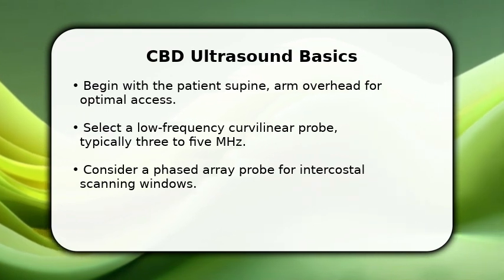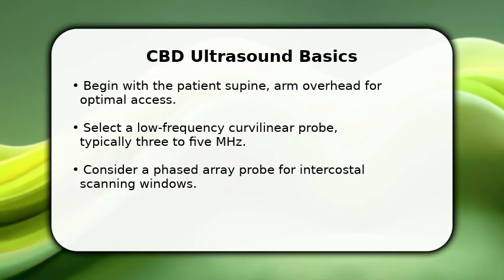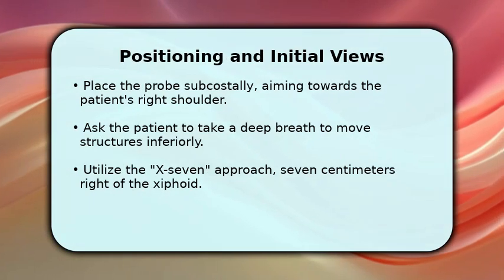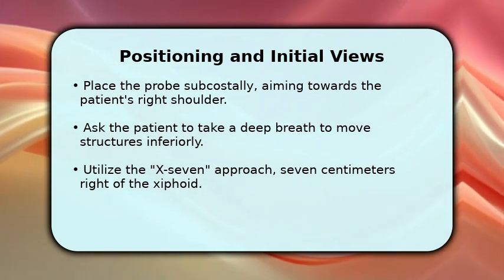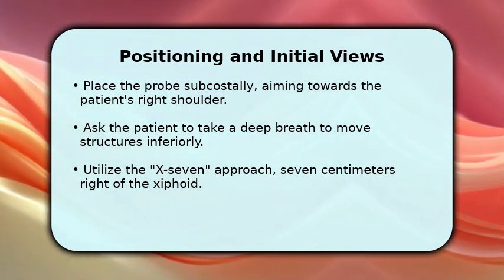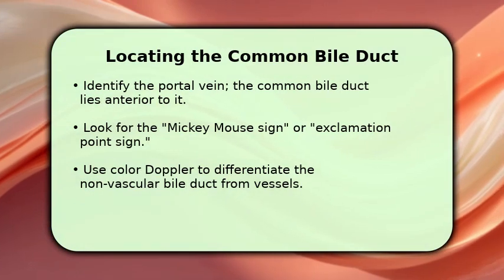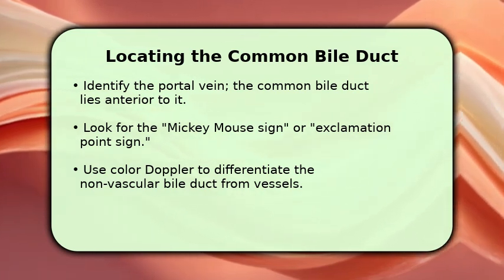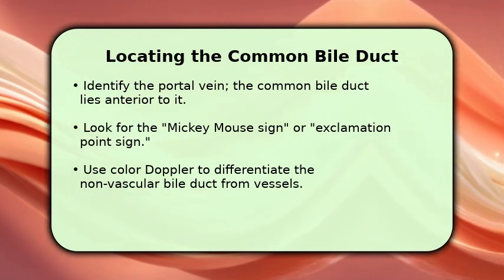How to Scan CBD Ultrasound (Only Way)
▸ (h) In this video, we will cover the step-by-step process of scanning a CBD ultrasound. This is a crucial diagnostic tool for healthcare professionals and individuals alike. We will discuss the preparation required before the scan, the equipment needed, and the techniques used during the procedure.

CBD ultrasound scan, how to scan CBD ultrasound, ultrasound scanning technique, diagnostic imaging for CBD, healthcare professional training, CBD ultrasound preparation, equipment needed for CBD ultrasound, scanning techniques for CBD, CBD ultrasound procedure